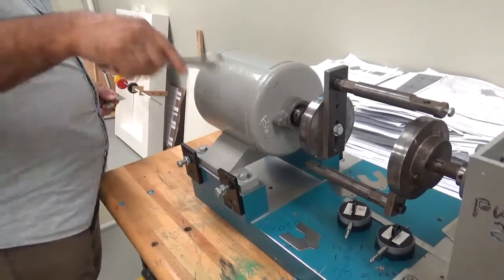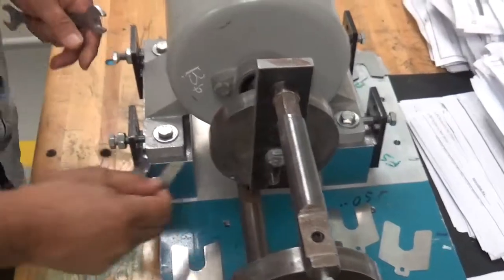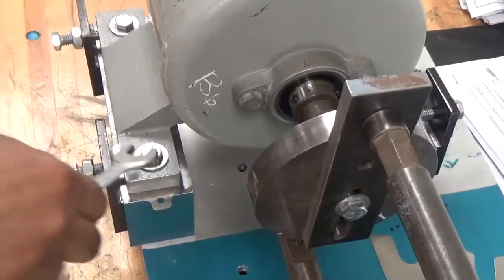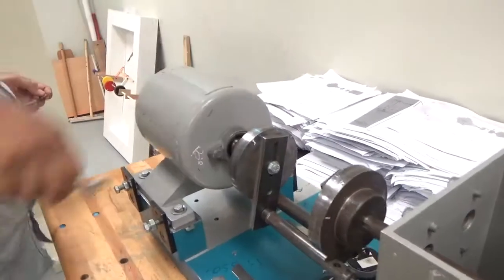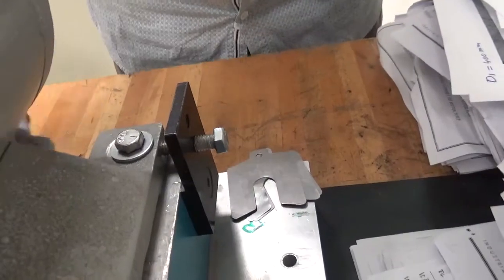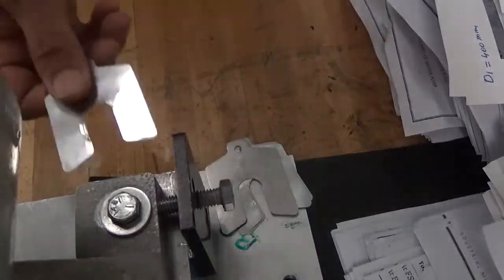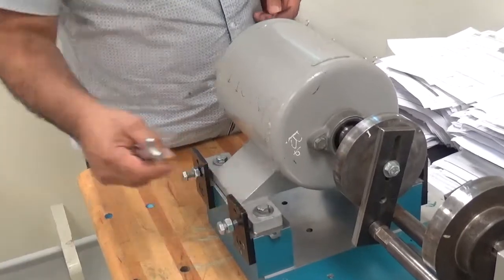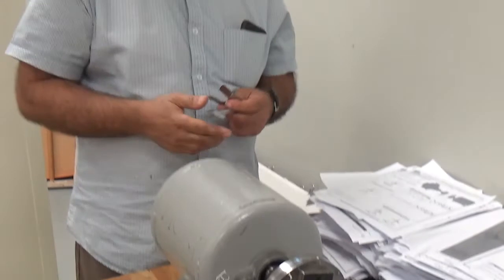face and rim shaft alignment practical part 1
Soft foot correction is very important . It will be not possible to make shaft alignment because every time you will tight bolts the alignment reading will change . Soft foot means that all four foundation base bolts are not making contact with base plate . So find the gap and insert shim in gap . the shim should go tightly inside gap. Start to check gap with .001 inch minimum . out of all base bolts one should be loosened at a time and gap checked .The gap can also be checked by placing dial indicator needle on base and loosening the bolt. In case of gap the base plate will move up and dial indicator will show positive reading. Soft  Foot Correction is the first step when you are going to make shaft alignment.